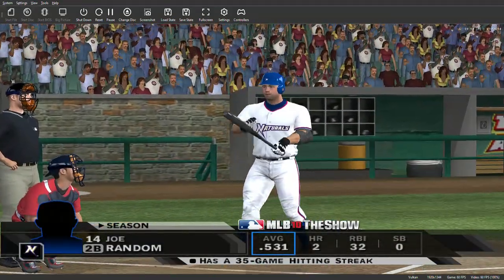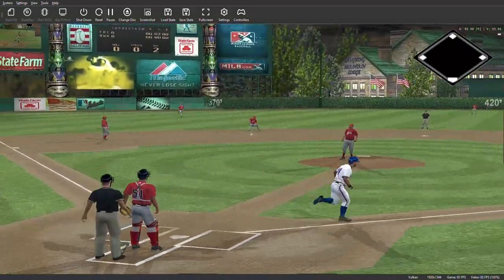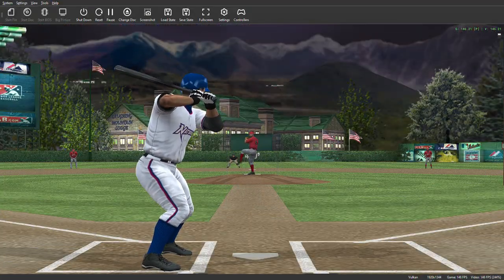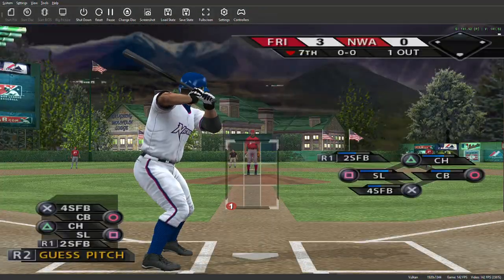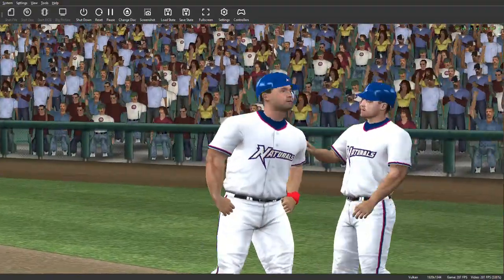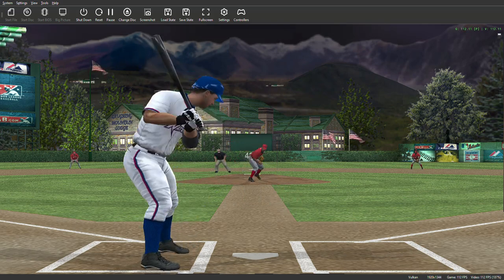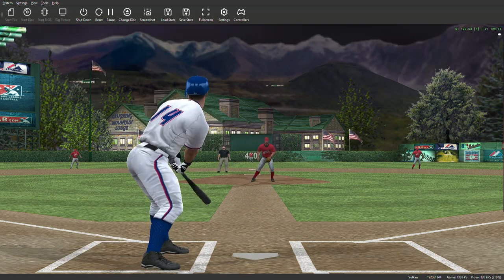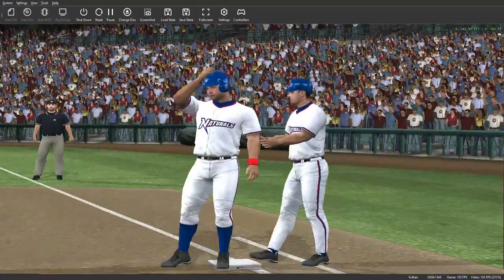MLB 10 The Show RTTS Part 36 PCSX2